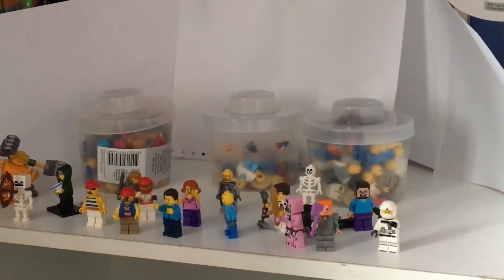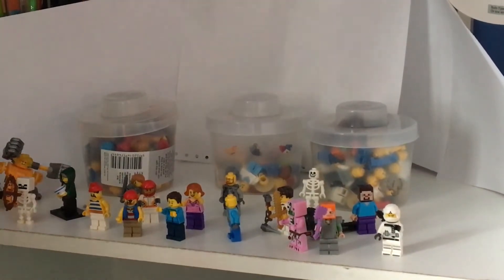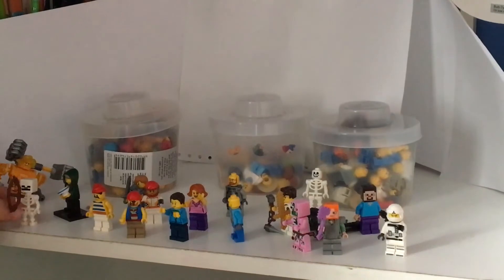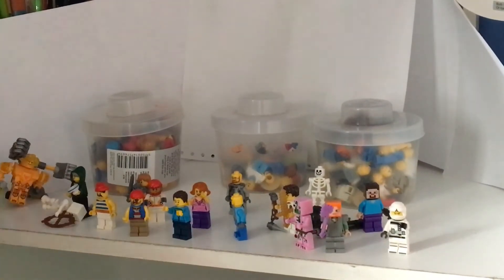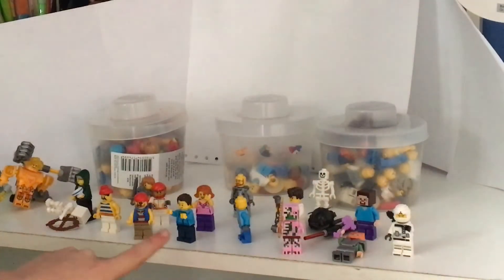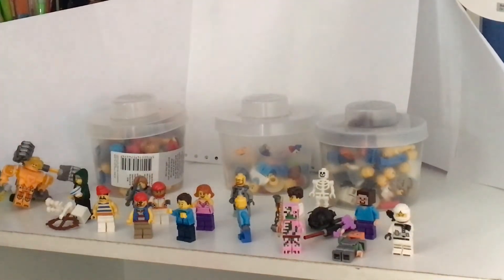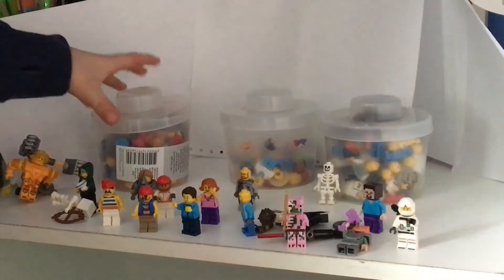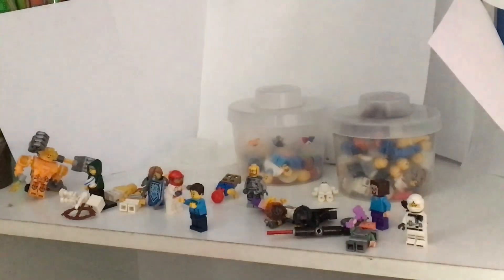Epic minifigure fail